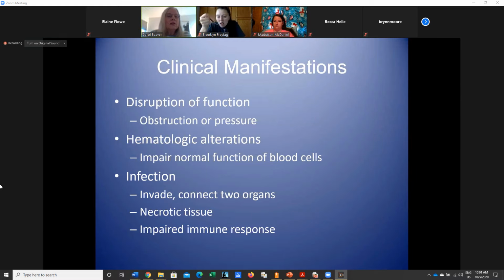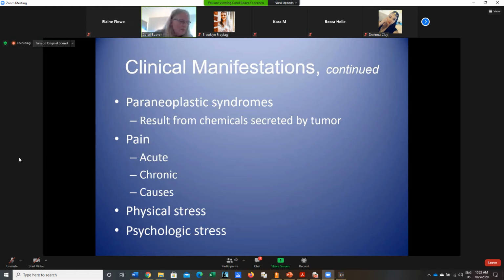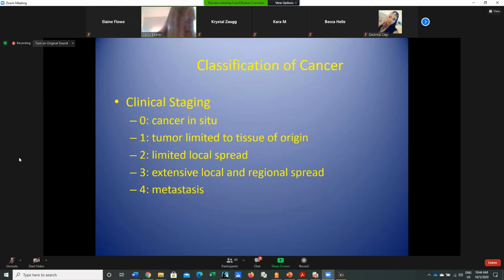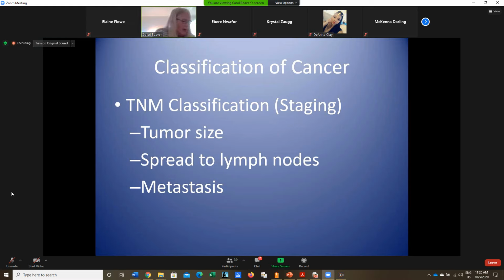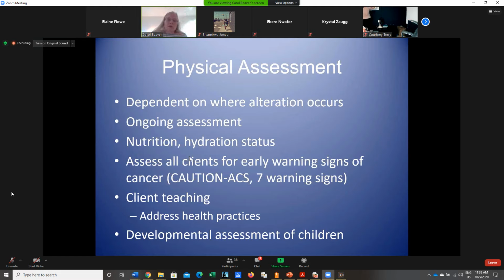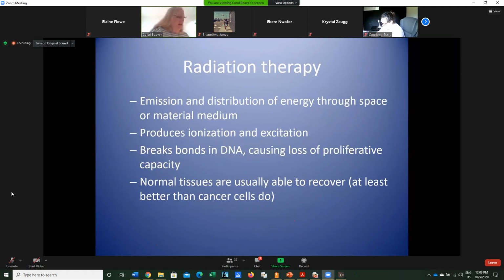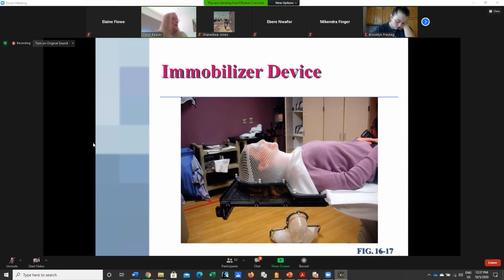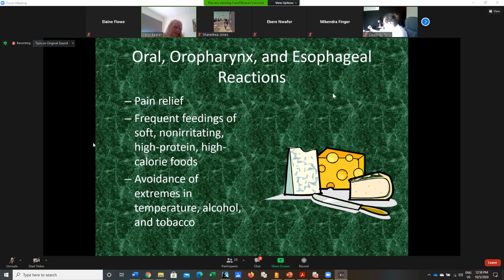Cellular Regulation 2